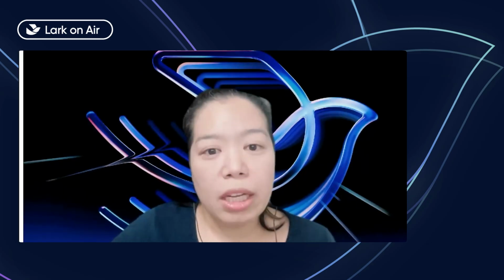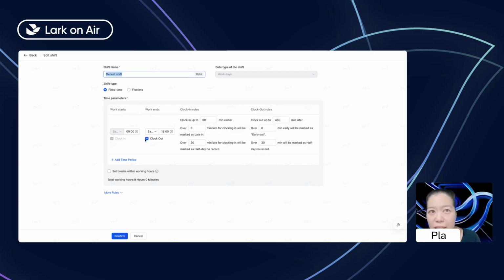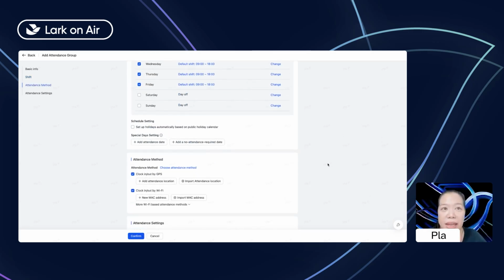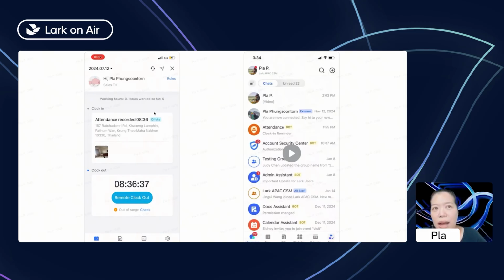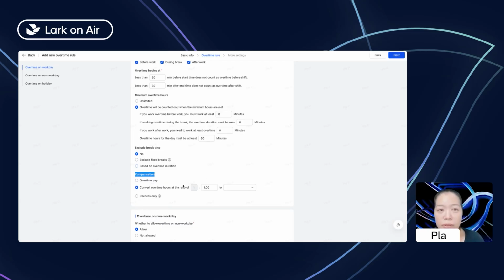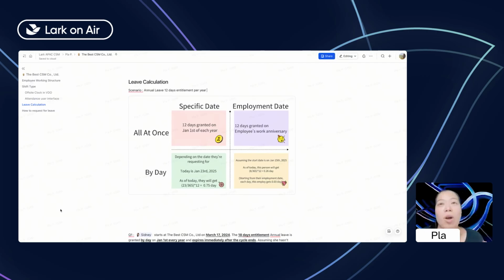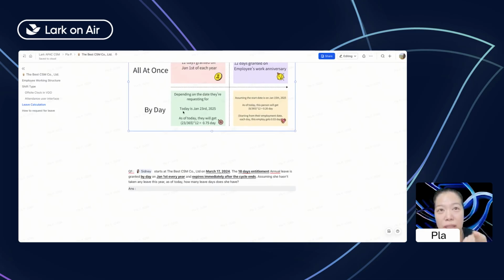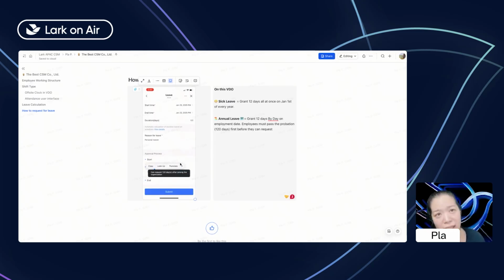Lark on Air | Attendance: A Complete Guide to Attendance & Shift Management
Discover more about our features and offerings on the official Lark

This session provides a comprehensive guide for admins on Lark Attendance, covering shift and holiday setup, clock-in methods, overtime rules, and leave management. Learn how to configure and manage attendance efficiently to suit your organization's needs.

Ready to transform how your team works? Join the Lark on Air webinar group and unlock the full potential of Lark today!
Try Lark for free and find the perfect plan for you

00:00 Introduction to Lark Attendance & Admin Setup
09:18 Holiday & Shift Settings for Employee Groups
18:59 Attendance Groups, Clock-In Methods & Mobile Settings
37:46 Overtime & Leave Management Configuration
56:16 Leave Policies, Entitlements & Approval Rules
01:25:00 Form Operations & Approval Settings